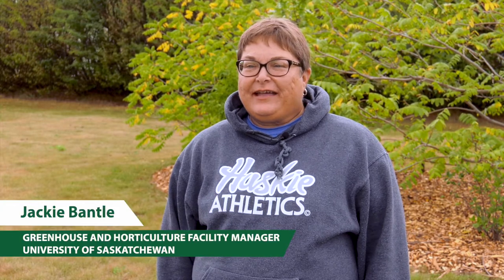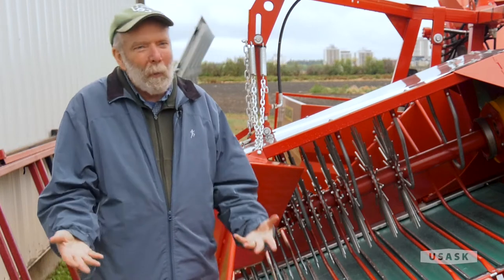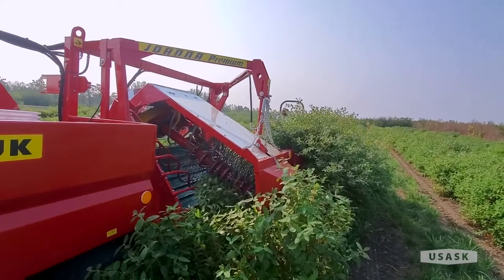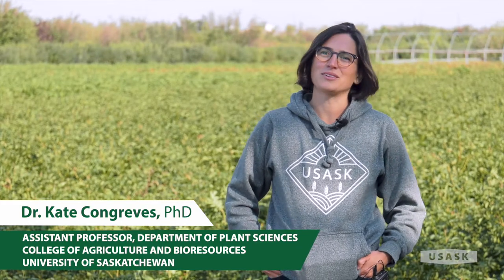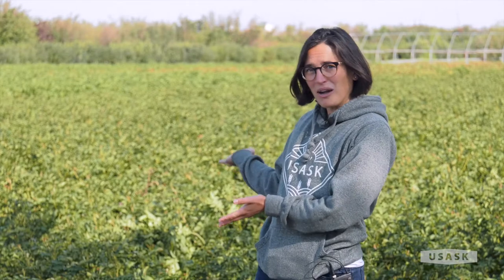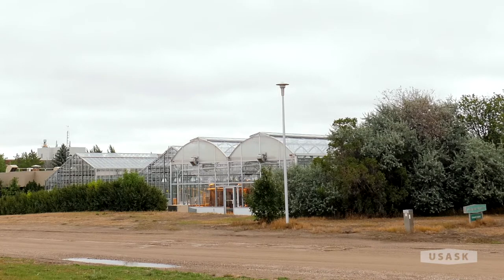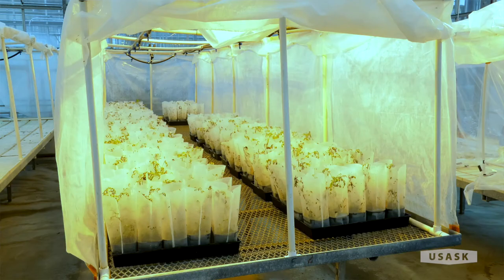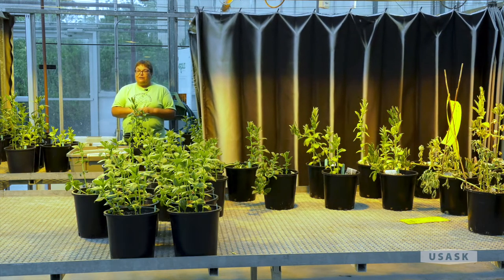2021 University of Saskatchewan Horticultural Tour